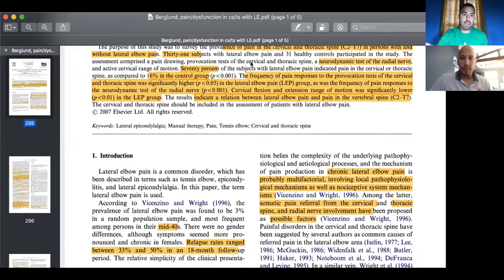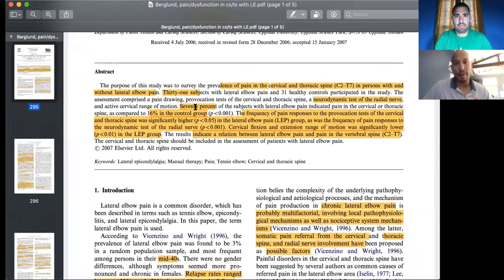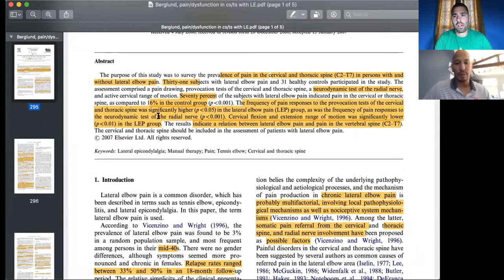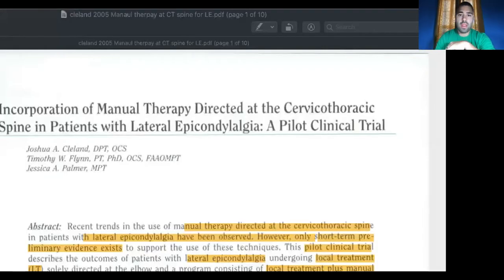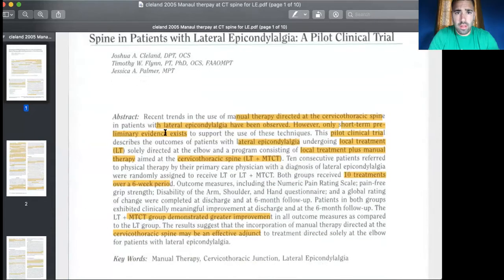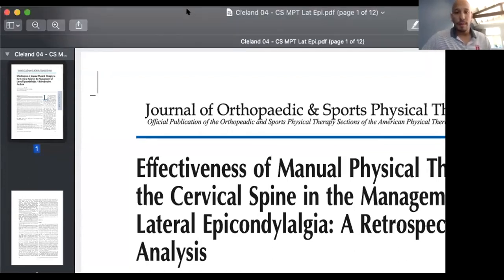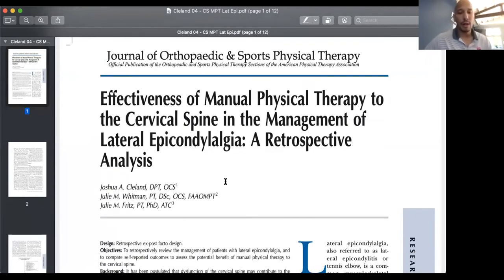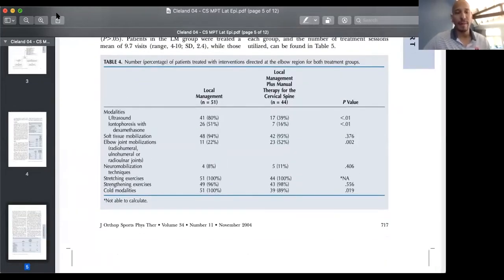Episode 31: Tennis Elbow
Tennis Elbow or formerly known as lateral epicondylitis and more recently known as lateral epicondyalgia is something we all treat or know someone who has been suffering from it. The old way of treating it with tons of soft tissue work and eccentrics can be effective but takes way to much time and is often uncomfortable (higher drop-out for clients).

We need to advance our game and figure out what is actually causing chronic overuse/aggravation of the common extensor group and better ways to modulate/decrease the pain. We discuss regional interdependence, neural dynamics, and exercises other than just eccentrics!

Clinical chat begins at 3:15

Sips Provided By: Dr. Jeremy Boyd's own "Trifecta B Bourbon Barrel Porter" 🍺 (9.3/10) and Noble Oak Bourbon 🥃 .

Interested in learning more manual therapy or mentorship virtually?! check us out for our NEW manual therapy mentorship and membership programs!